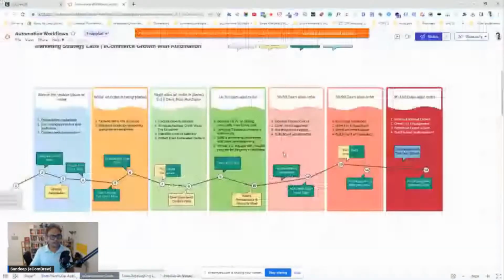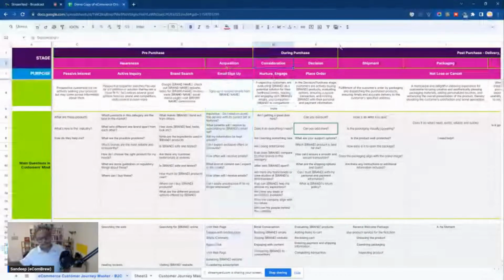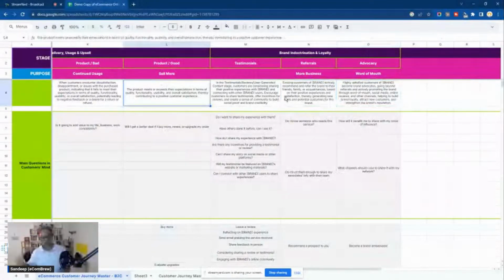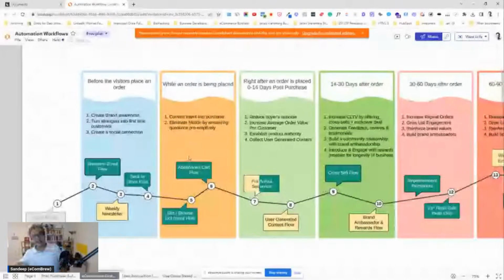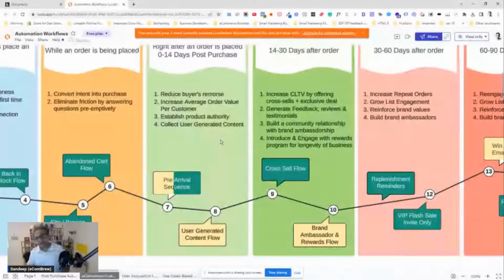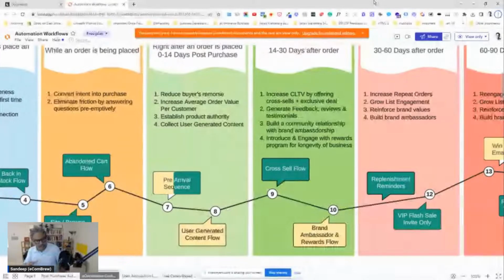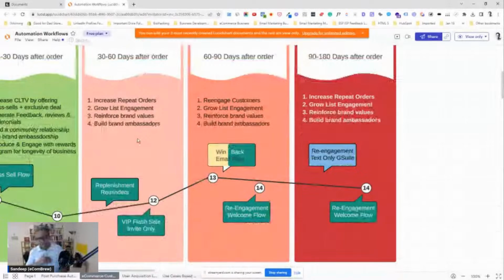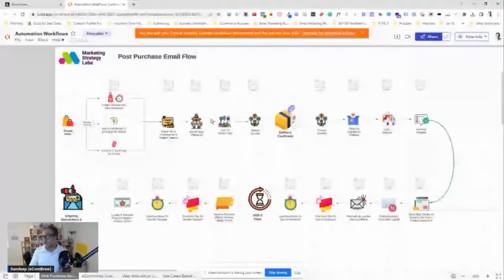How to increase revenue per email list subscriber for DTC eCommerce Brands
In this video I will show you how to keep your users engaged and motivated with an intent to purchase at each stage of their customer journey.